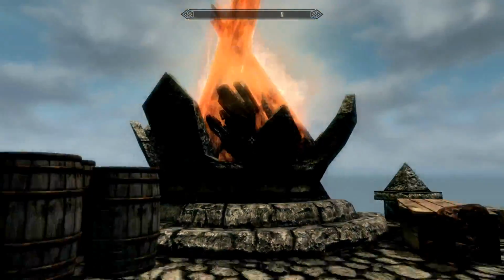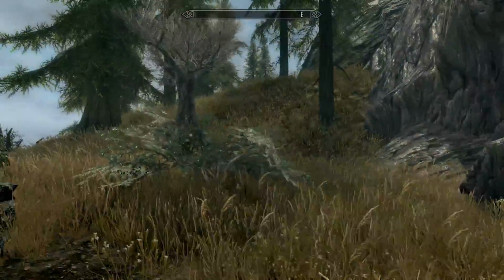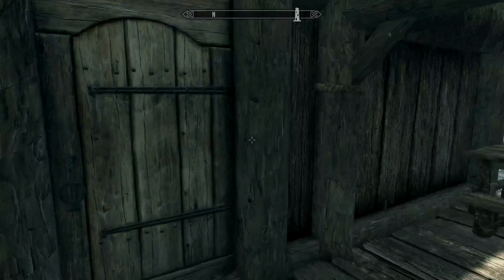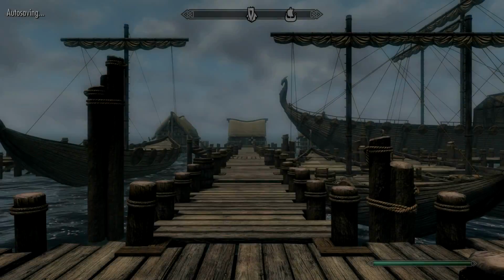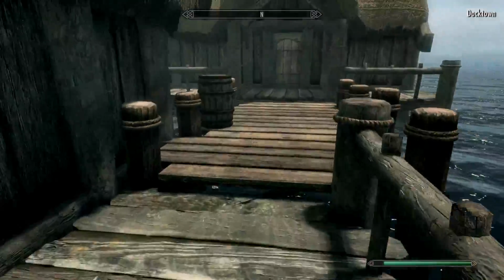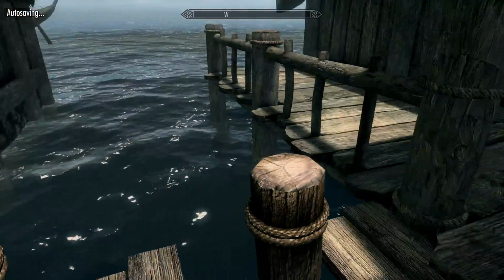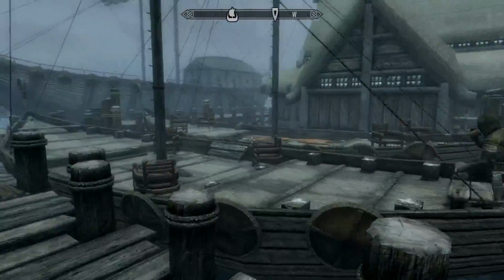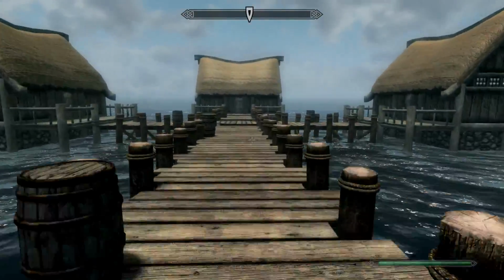[Skyrim/PC] A preview of my Ocean World Mod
This video shows off my progress on a long term modding project of mine for the Skyrim Special edition. I have mentioned this project a few times on stream and now I have a real preview ready to go.

If you guys are interested in more New Skyrim mods, Let me know. Its something I have been done for the last few years under the radar.

I will be posting it to the Skyrim Nexus when its done.